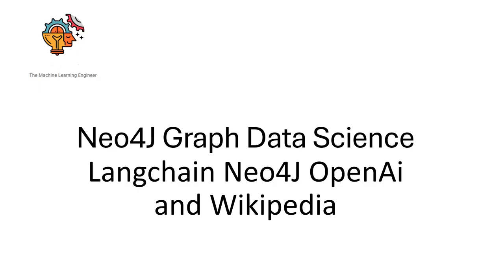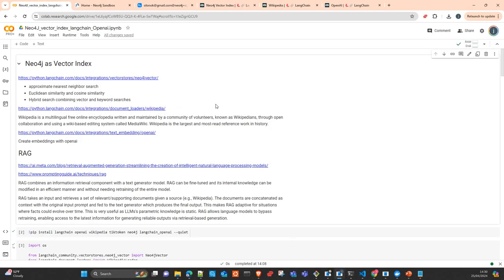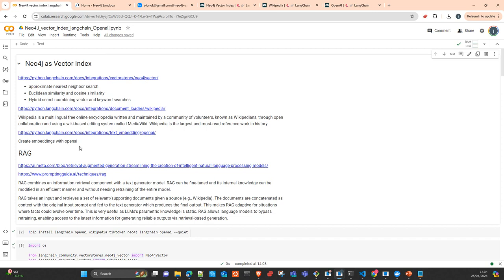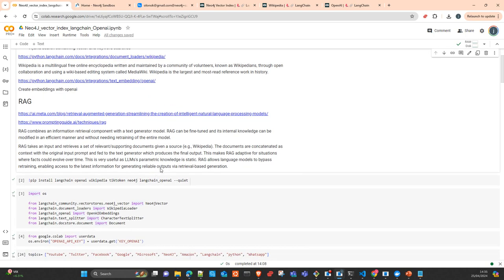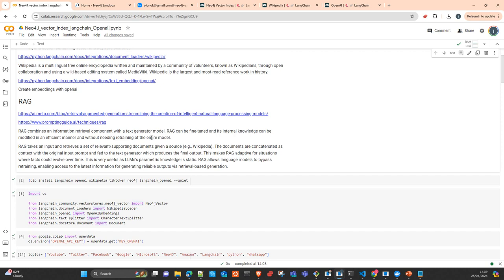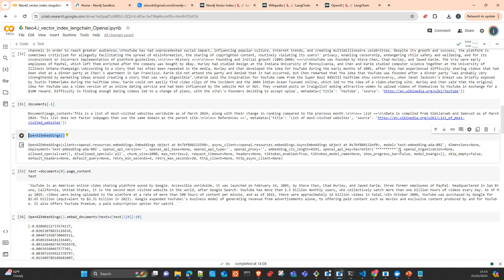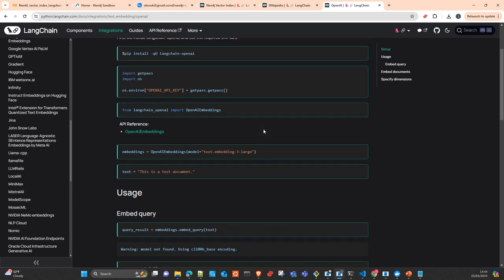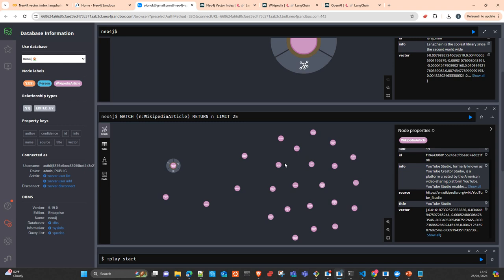Neo4J as Vector Store with langchain OpenAI and Wikipedia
In this video I will show you how to use Neo4J as vector Store  with Langchain , Wikipedia  and Openai embeddings